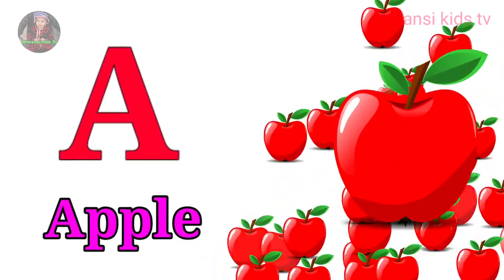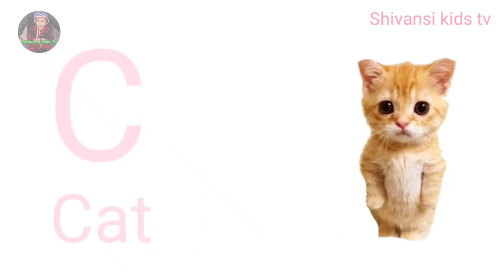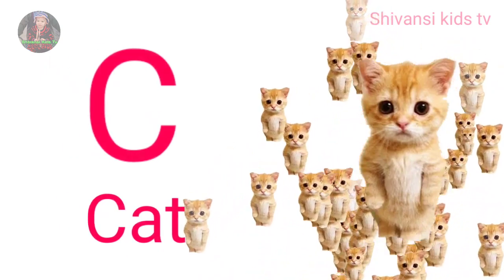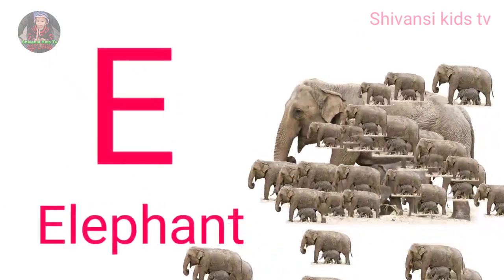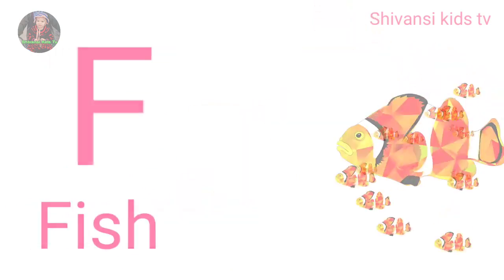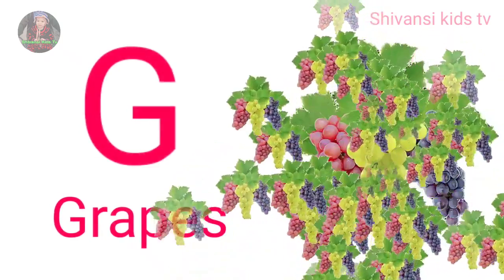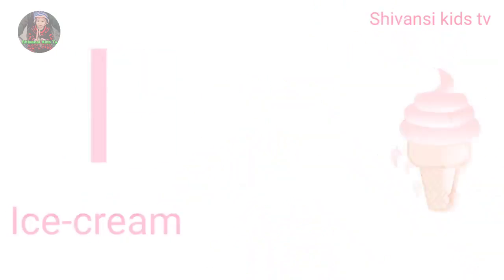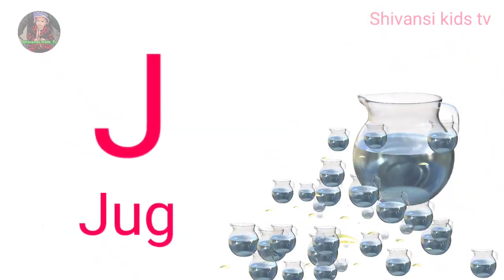a to z | a for apple | cartoon | abcd | hindi varnamala | chhote bacchon ki poem